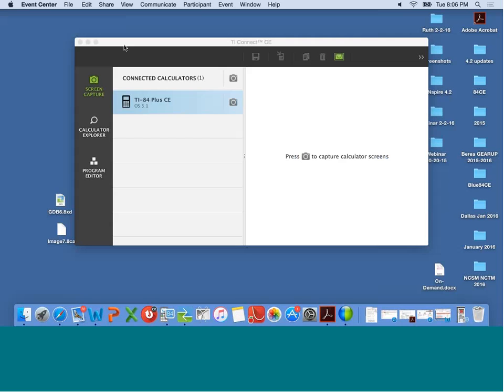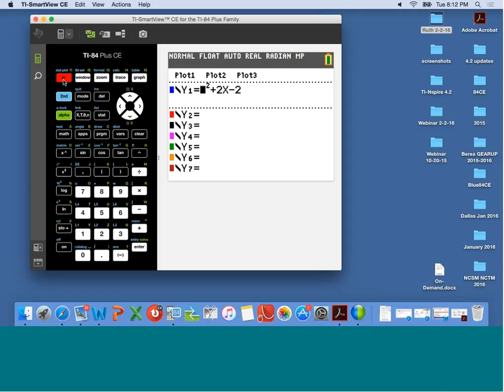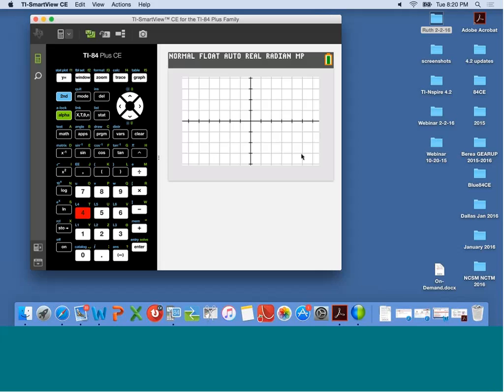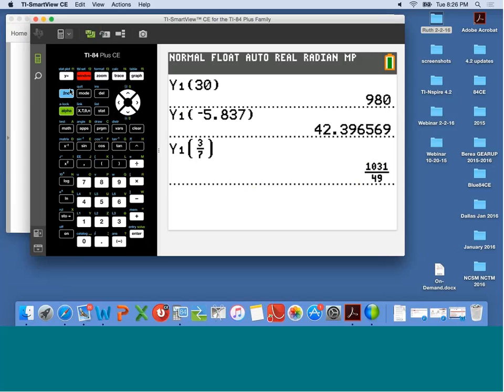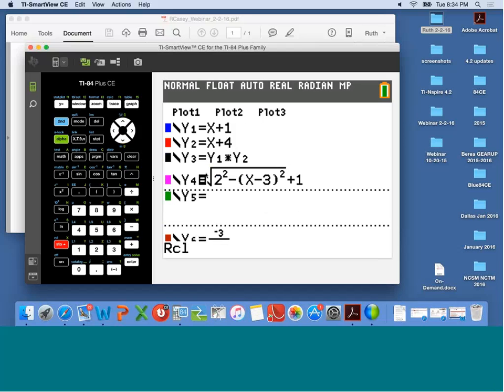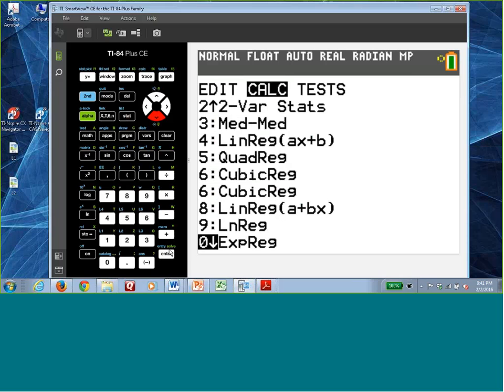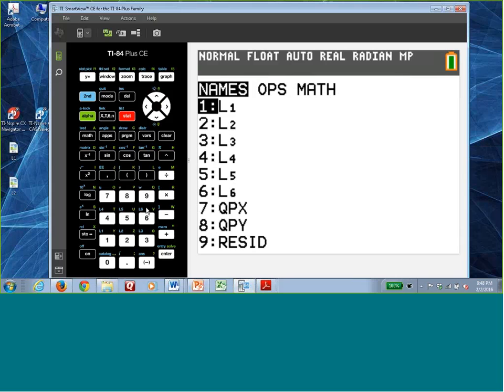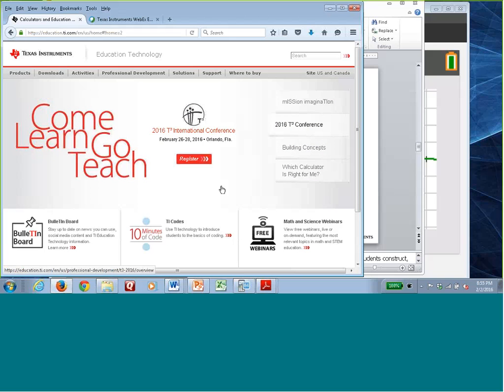TI 84 Tips and Tricks for Working with Graphs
Whether you are already using the TI-84 Plus graphing calculator in your classroom or want to learn more about the TI 84 Plus CE, join us for tips on how you and your students can get the most out of your TI 84 technology when working with graphs.